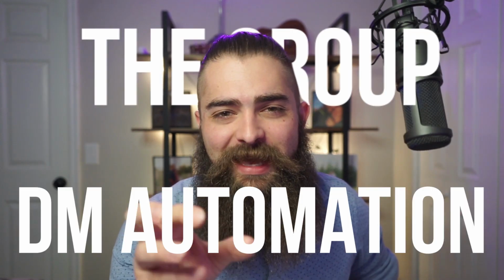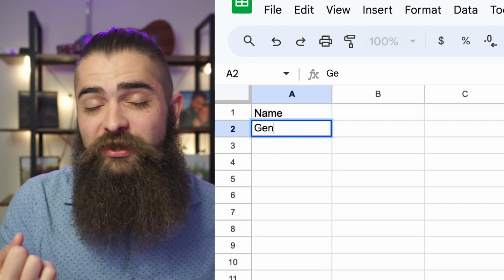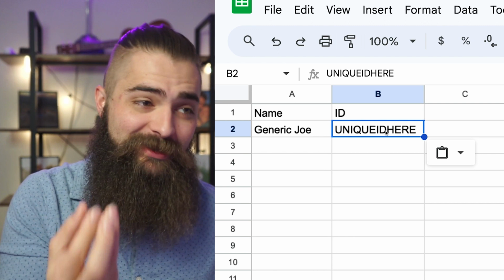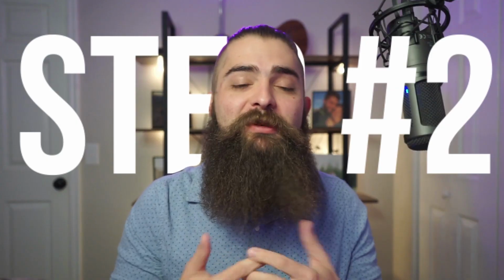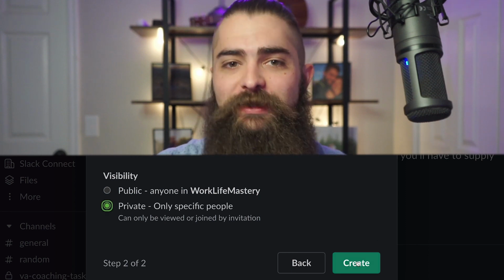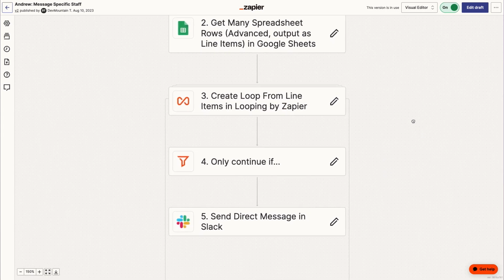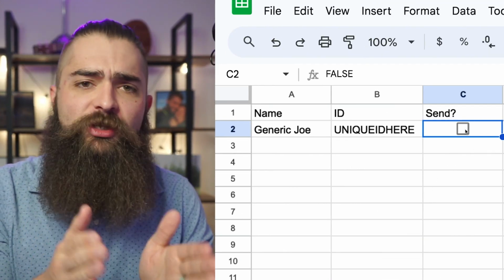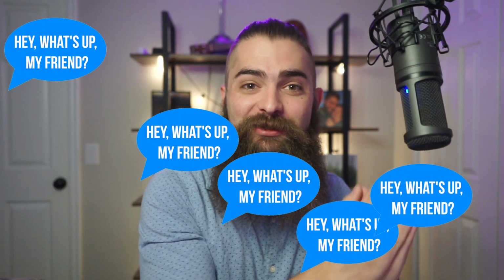This 1 Automation Will Save You 3.14159 Hours EVERY Week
Ever wish you could combine the speed of group messages with the personal touch of direct messages?

In today's digital age, communication tools like Slack, Discord, and MS Teams have revolutionized how we connect. Group messages, while quick, often get lost in the shuffle, and direct messages, though personal, can be tedious to send. Enter the Group DM automation - a game-changing solution that marries the best of both worlds.

Here's a sneak peek into the process:

1. Craft a Google sheet tailored to your team.
2. Set up a private channel for your group DMs.
3. Integrate the magic of Zapier to bridge the gap.

With this method, you can efficiently send direct messages to selected team members, ensuring your messages are both seen and valued. If you're in a leadership role, this tool can revolutionize how you connect with your team, allowing for more genuine interactions and a better understanding of your business.

If you need a more in-depth guide tailored to your needs, don't hesitate to comment!

Don't miss out on more life-changing tips like this.

Take Action.
And be a force for good.